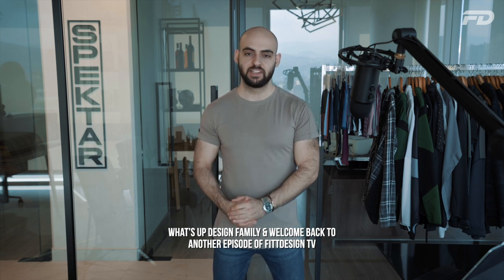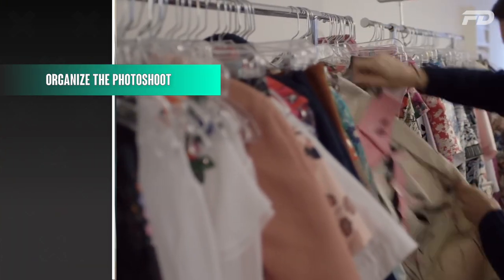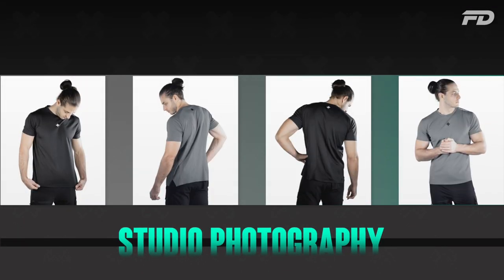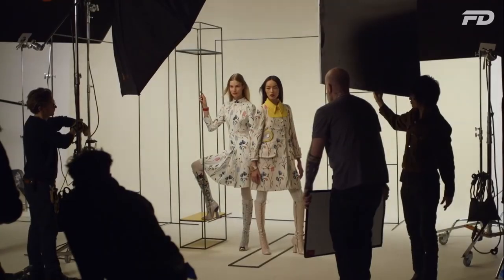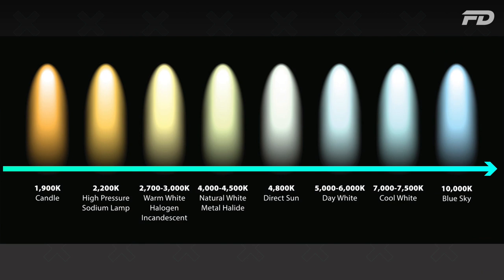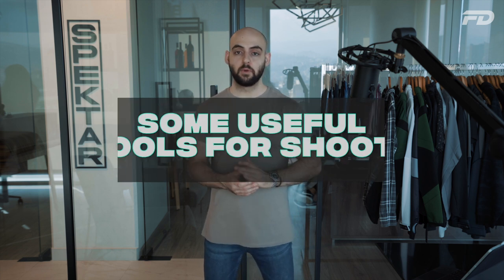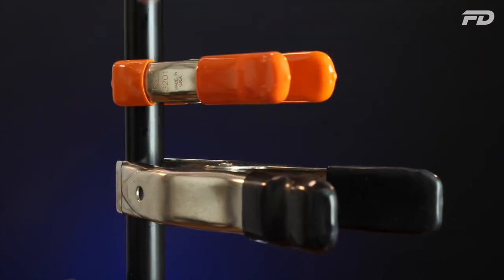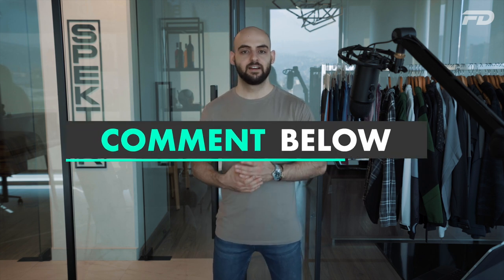How To Get Great Product Shots For Your Fashion Brand Youtube Video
On this episode we'll look at how to approach product photography as an online fashion brand. Great product photos are just as if not more important than great products. By learning how to capture your items in a flattering light, you enhance their desirability and give yourself the opportunity to showcase the true nature and potential of your items. You can pour in endless time and effort in designing and manufacturing great product, but if the ways in which your present these items doesn't match the same level of quality you aren't doing your brand any justice.

Let us help you design, prototype, manufacture and sell an apparel brand that is worthy of your unique vision